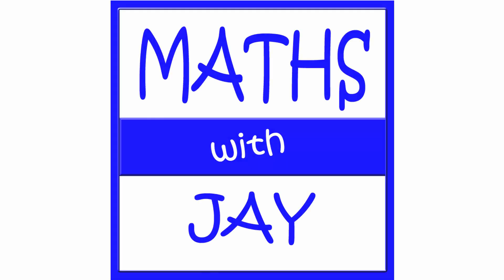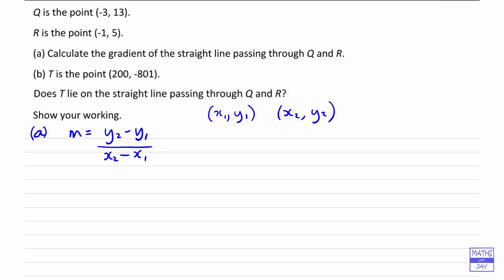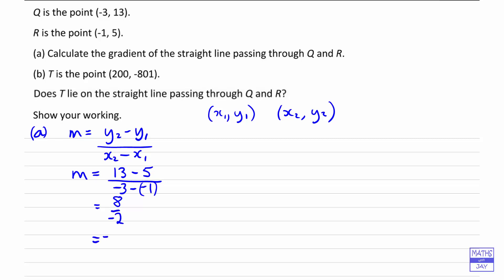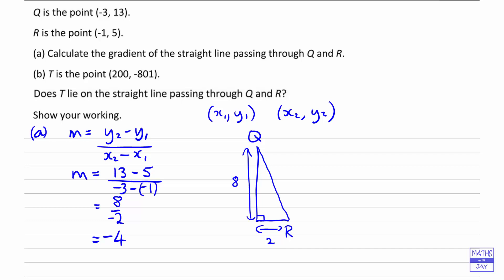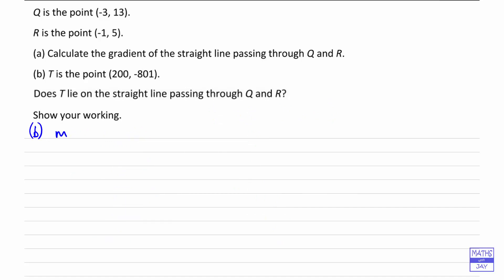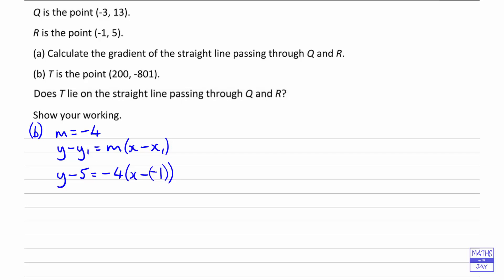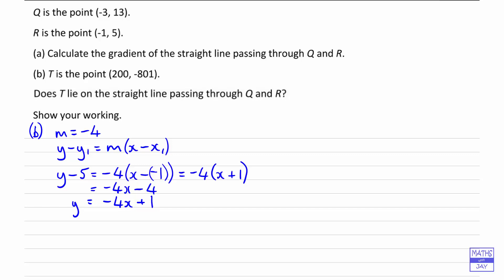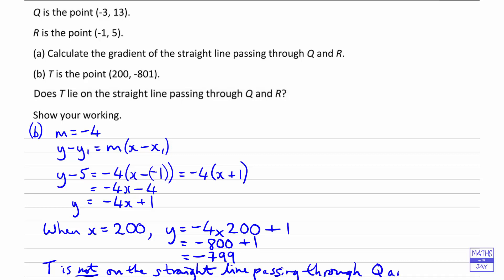Straight Line Graph Gradient & Equation: y=mx+c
Given coordinates of 2 points, we calculate the gradient of the line passing through them, the equation of this line, and find out if a third point lies on the line.